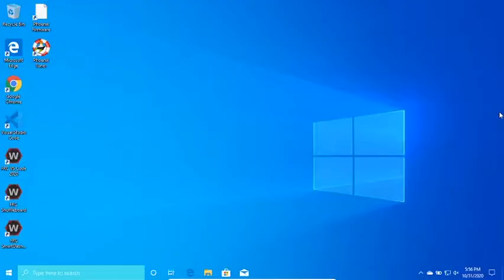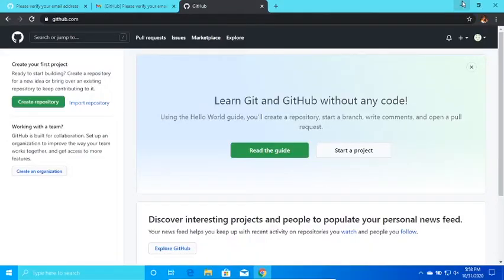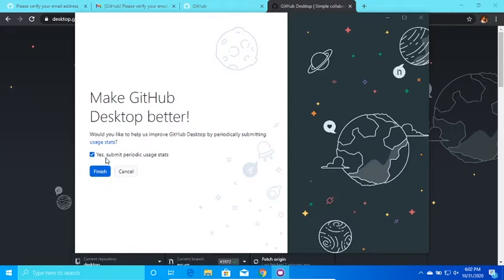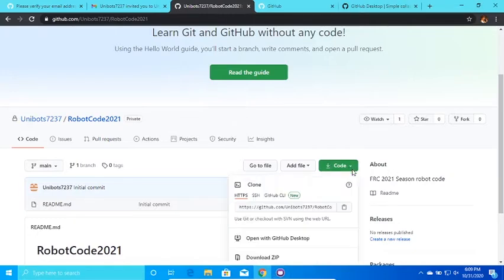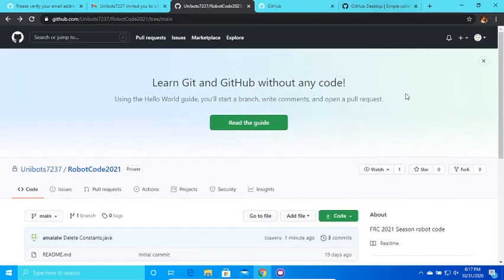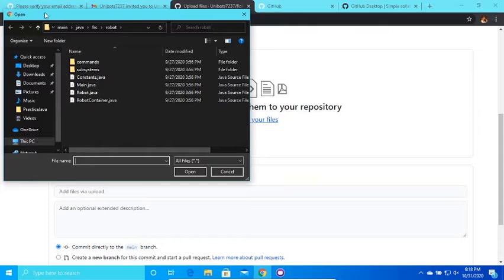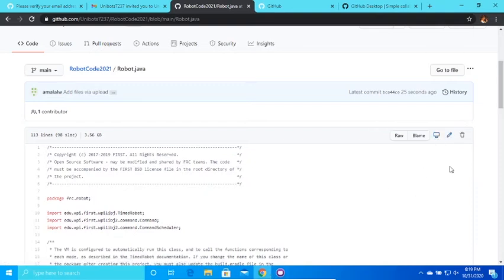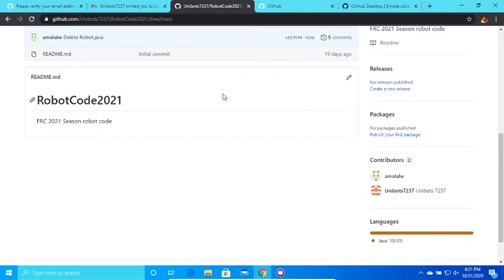Intro to GitHub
Here, we explain how to create a GitHub account, download the desktop app, and upload to a repository! :)

Timestamps:
00:00 - Intro
00:35 - Part 1: Making an Account
01:57 - Part 2: The Desktop App
05:48 - Part 3: Uploading Files
10:18 - Outro